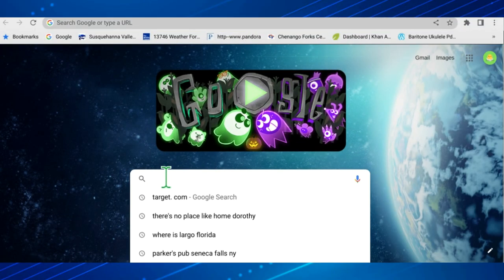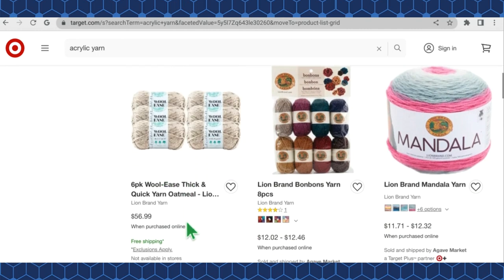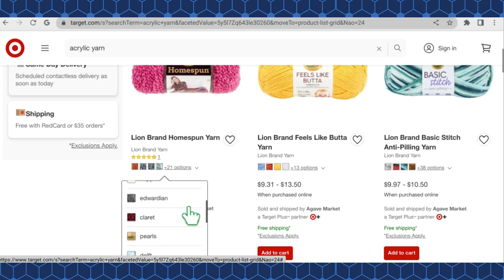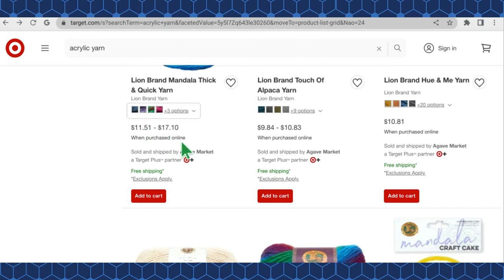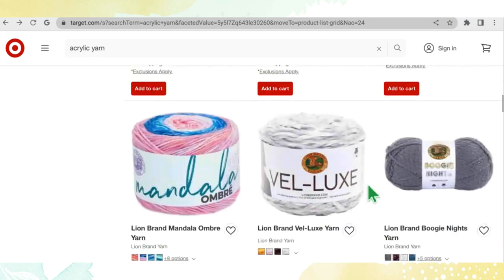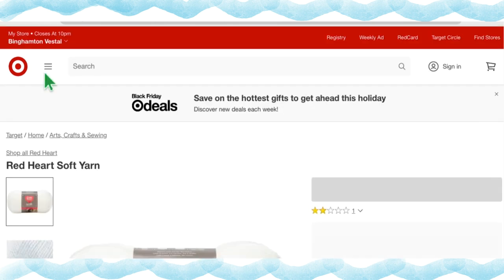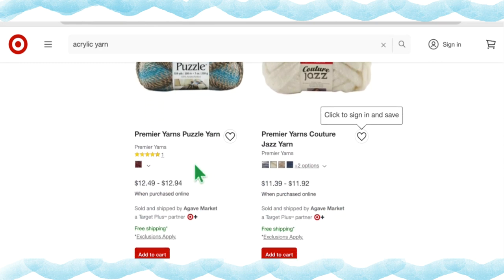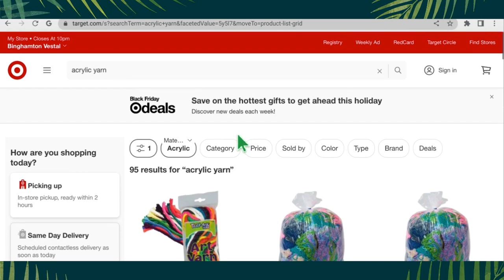Yarn Shopping at Target!?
You can buy yarn at Target.com! Who knew? Let’s take a look at the selection AND their prices!